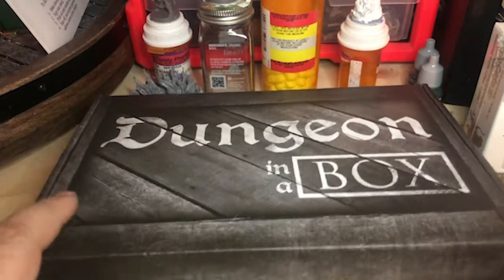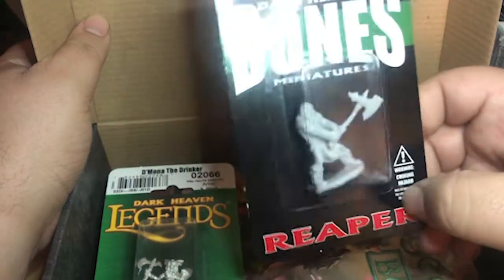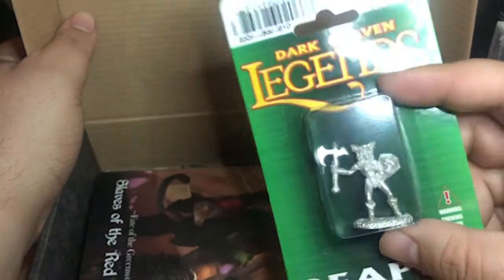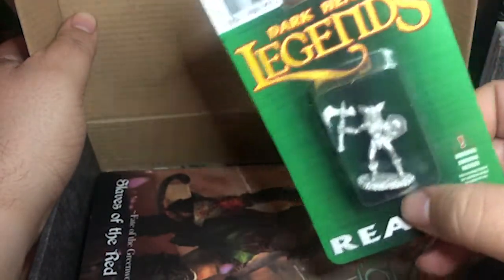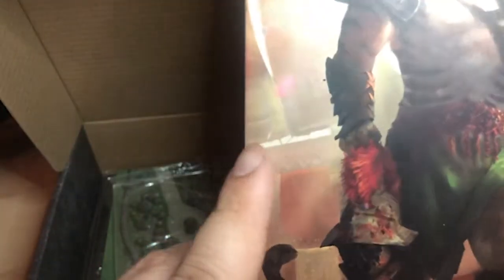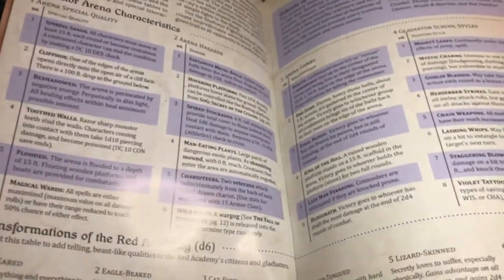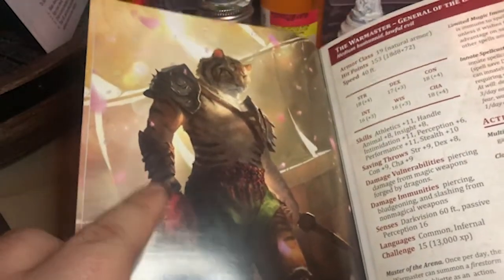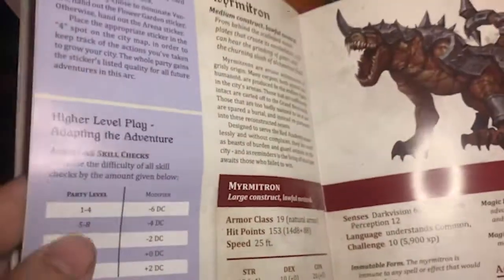Dungeon in a Box Slaves of the Red Academy Unboxing Arctic Dungeon Master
This video we open up the 4th box in the  Dungeon in a Box  Year 2 series, The Fate of Greenwold.

Dungeon in a Box is your monthly dungeon crawl, in a box. Get everything you need to run an original 5e or Pathfinder adventure every month. Maps, UNIQUELY Custom Minis, Monsters, Dungeon Terrain & MORE! Being a Dungeon Master can be scary. But that fear is a good thing. It means you care about the world you're building and the people you're building it with. If you like monsters this adventure is the one for you.